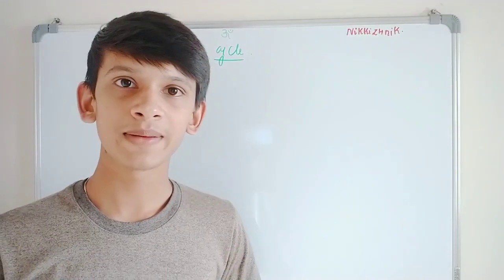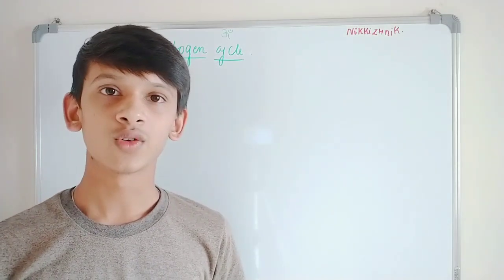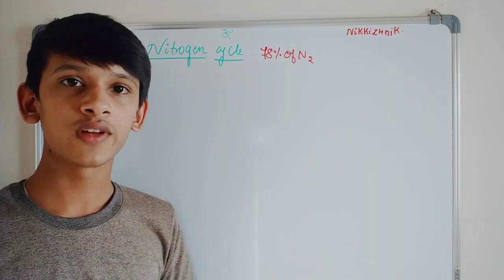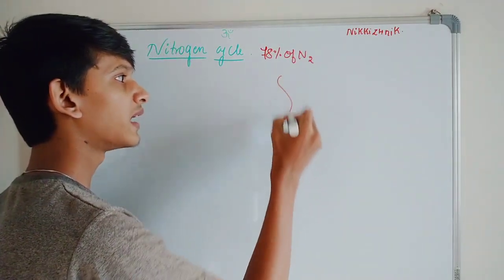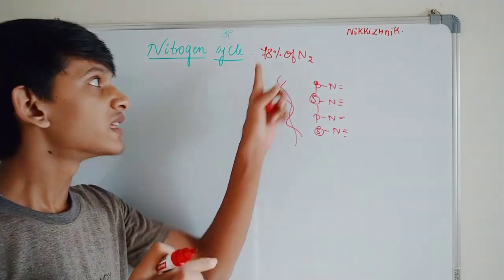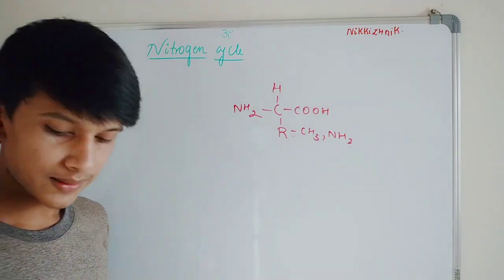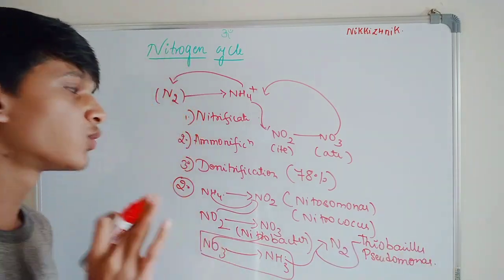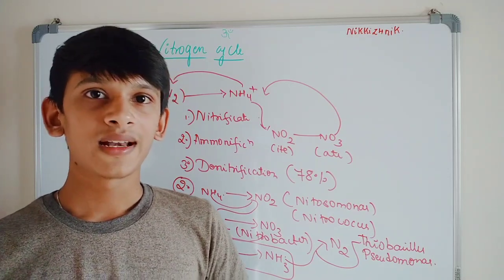Mineral Nutrition - Nitrogen cycle in Tamil for NEET Ft.Nikhil